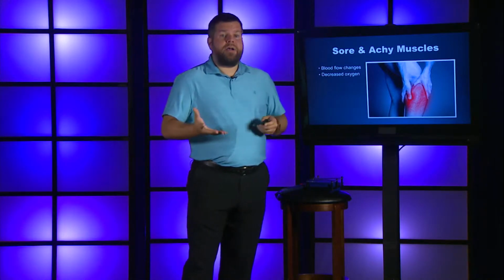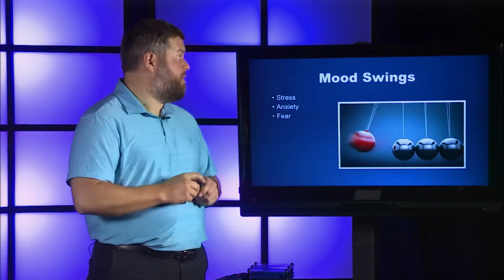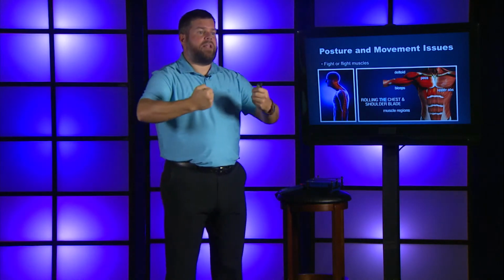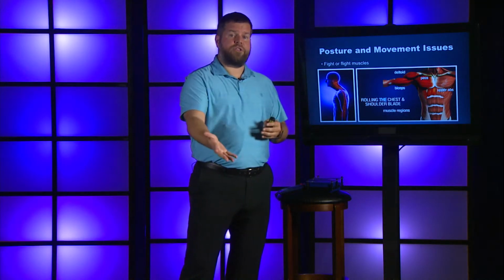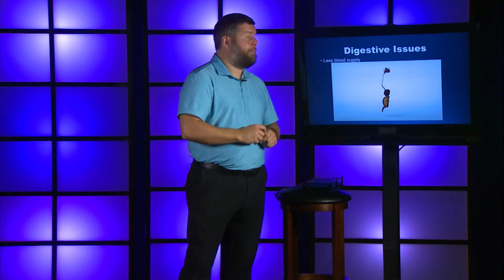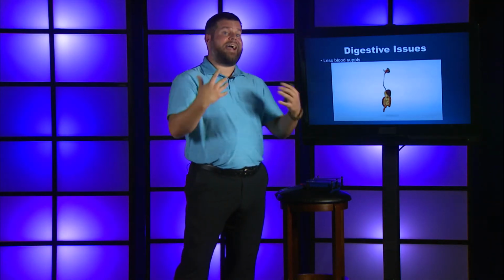03 RTR Pain Science Part 2 Introduction to Pain Science